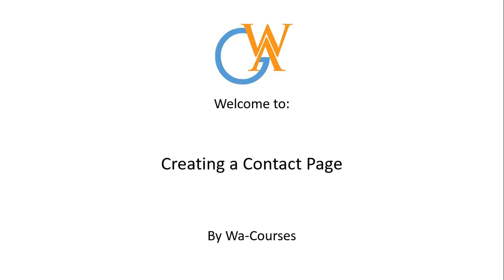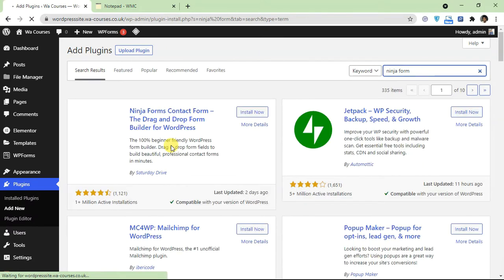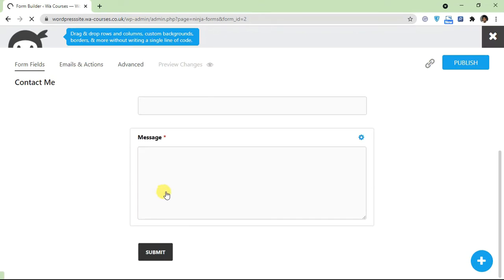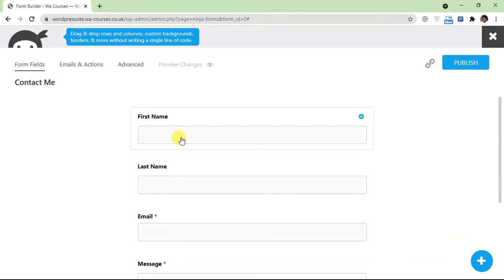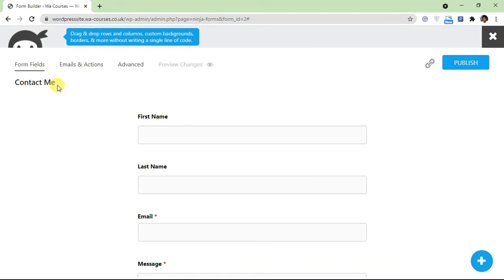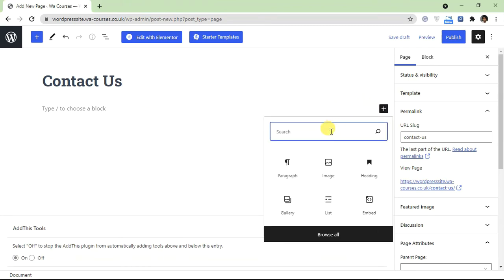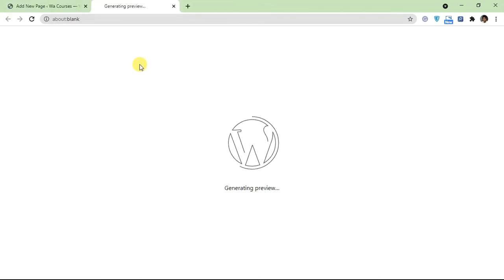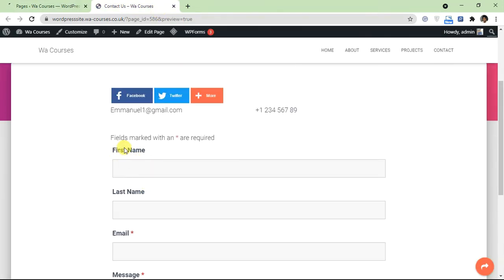Creating a Contact Page: Part 40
This video will teach you how to create a contact page in your WordPress site